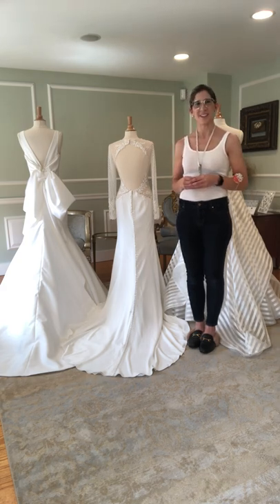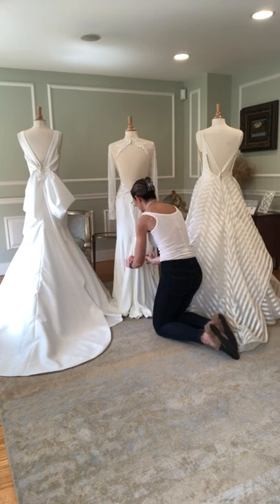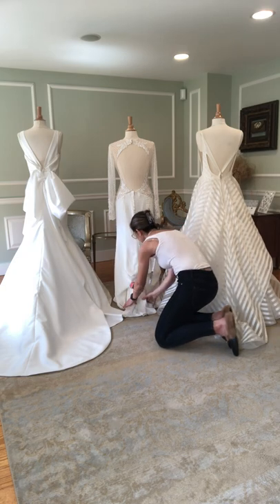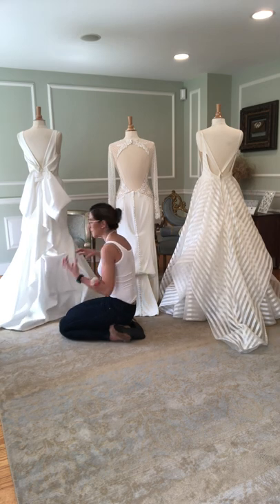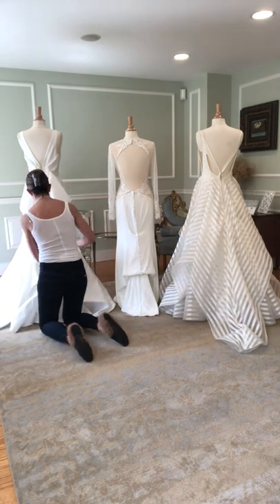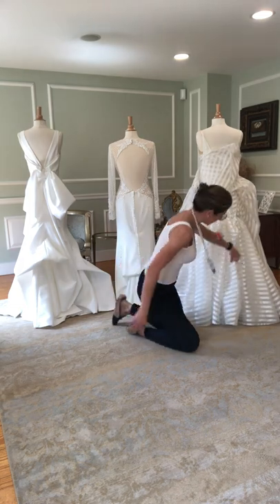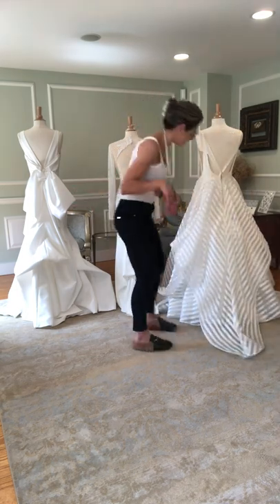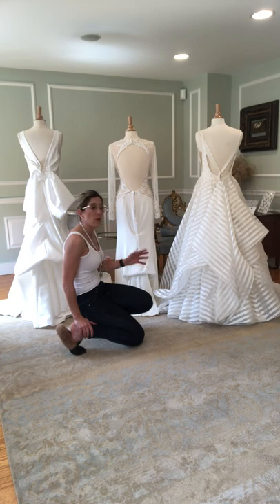Bustle Styles For Different Wedding Dresses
All things bustles with our TWD Seamstress, Melissa!